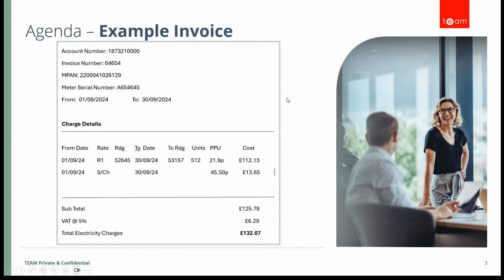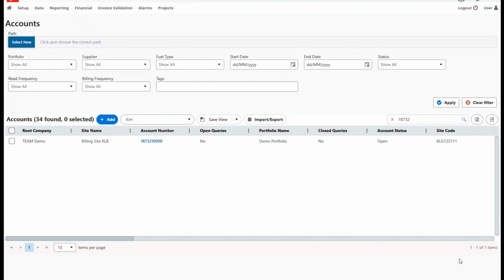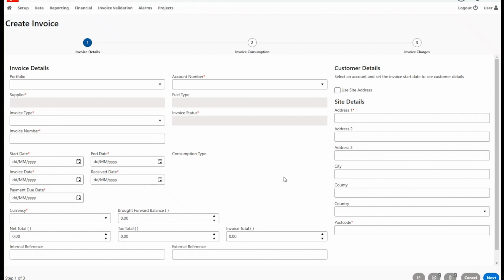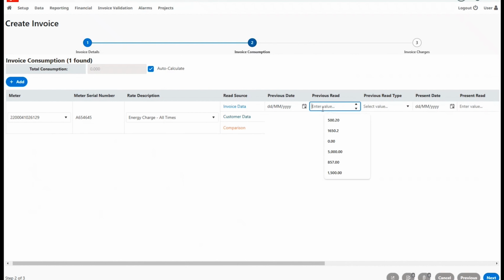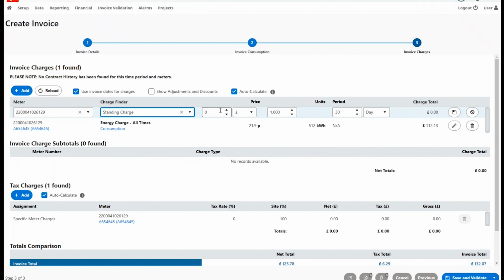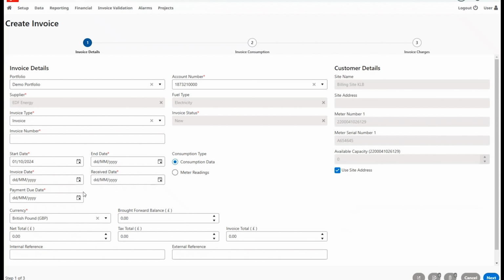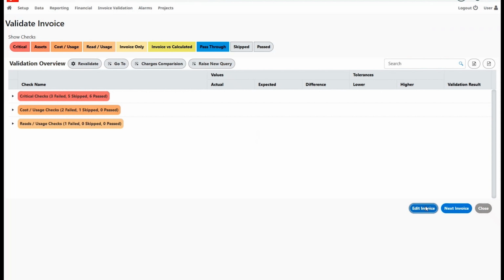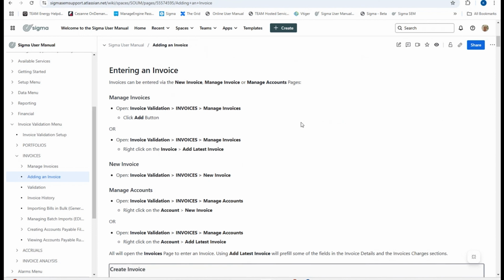Sigma Training : Adding Invoices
This video provides an in-depth guide to adding invoices in the Sigma software, a leading energy management software solution. Key topics covered include where to add manual invoices, how to add a manual invoice, how to add manual invoices in bulk, and relevant pages in the online user manual.